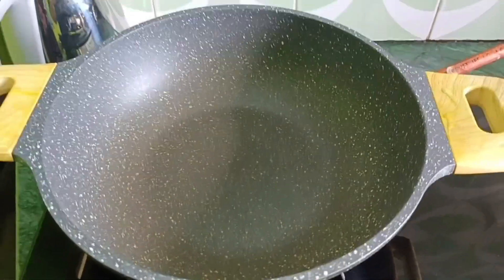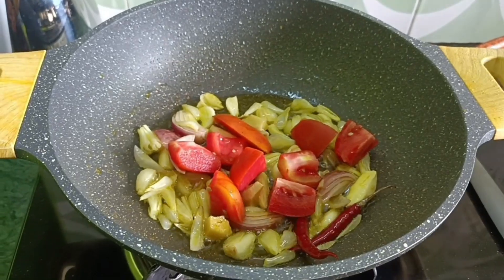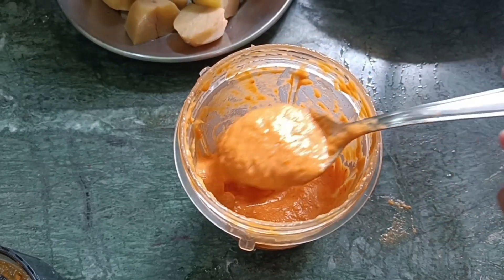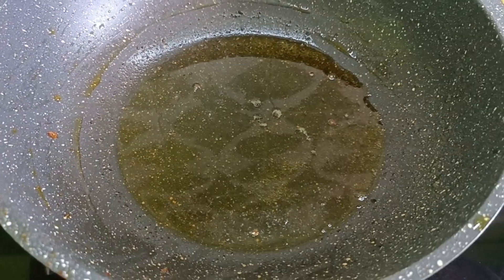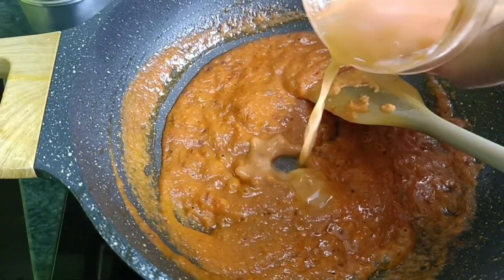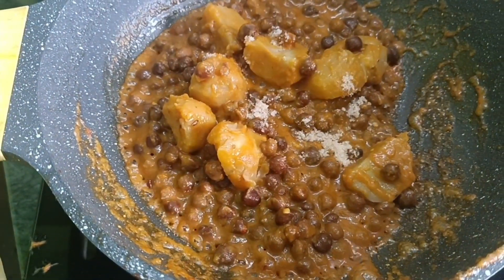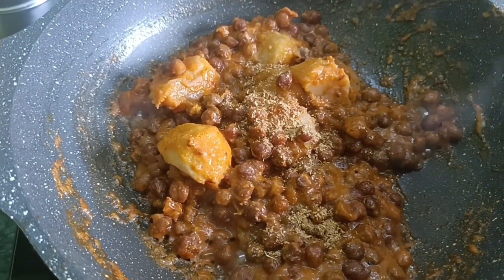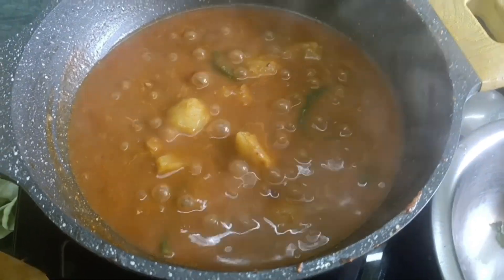chickpea gravy #বুটৰ ঘুগূনি.... এবাৰ এনেকৈ বনাই খাই চাব,,,,so tasty 😋.